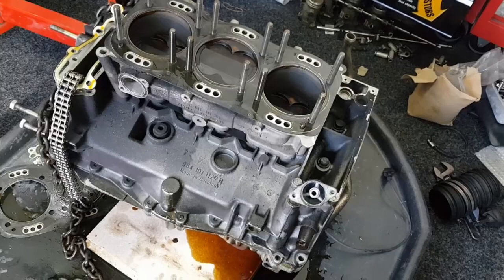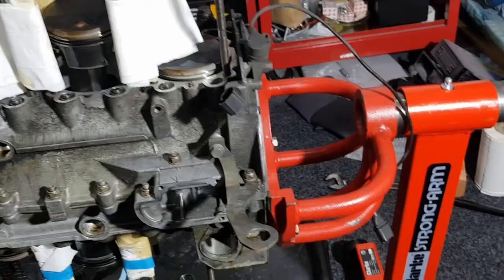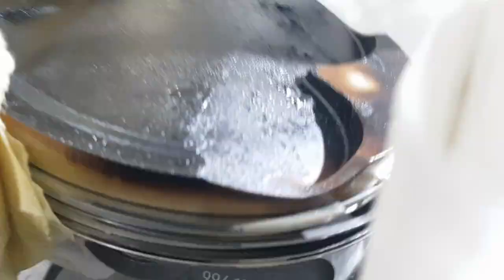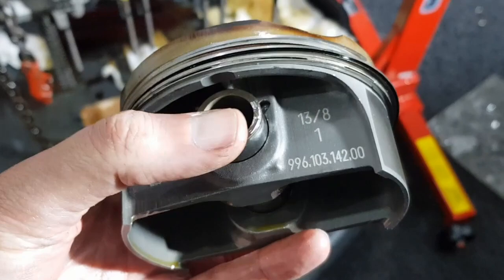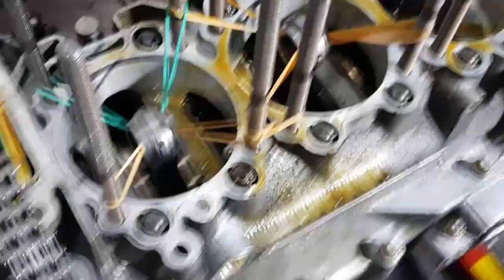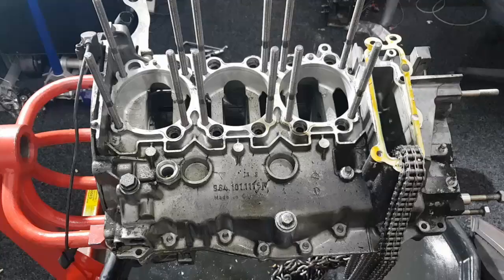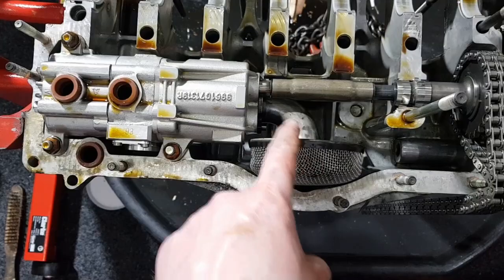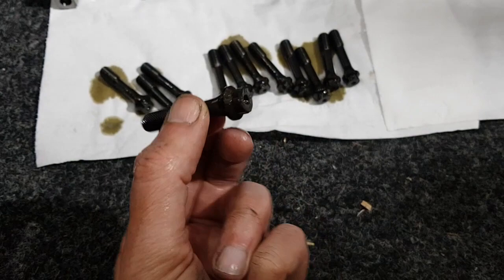Porsche 996 GT3 M96.79 engine rebuild. Part 3. Short block to crankshaft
Third part of a series of videos on stripping down and rebuilding a Porsche 996.2 GT3 engine, in this part, taking the engine from a short block to the crankshaft.